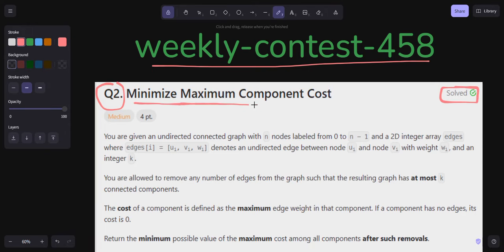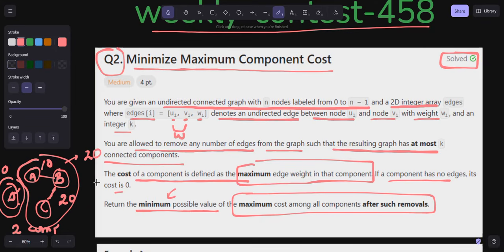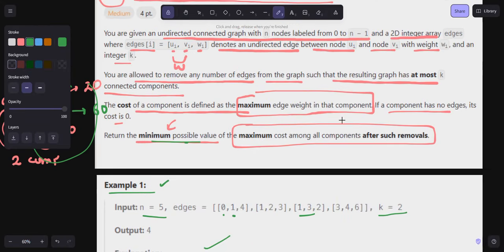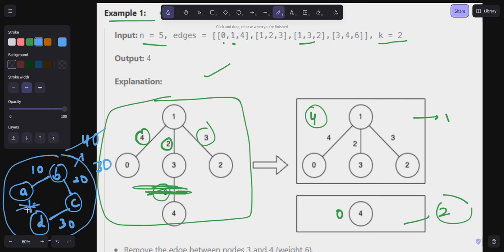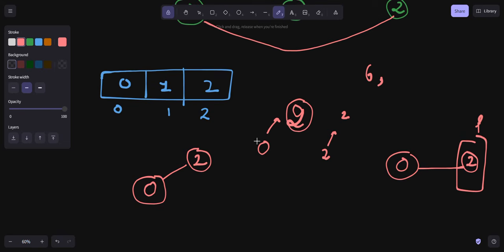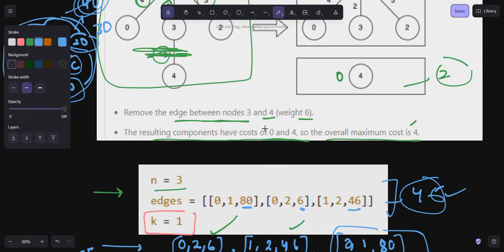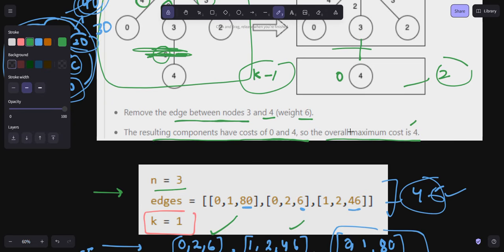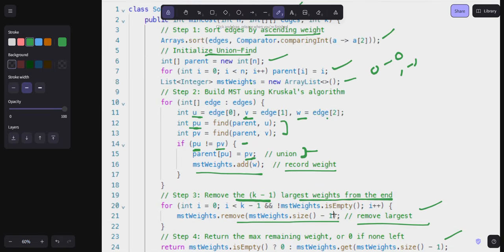Minimize Maximum Component Cost | Weekly Contest 458 | Java Code | Developer Coder